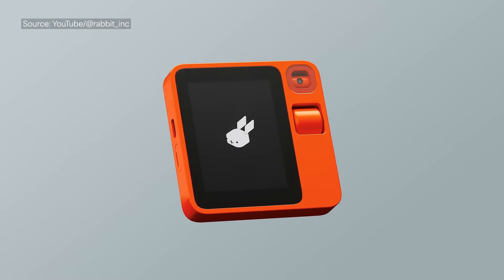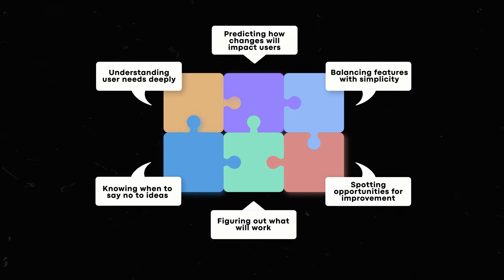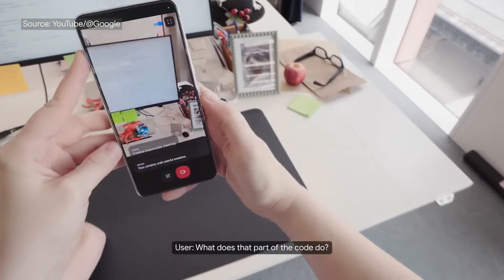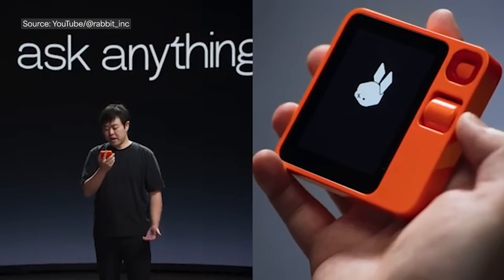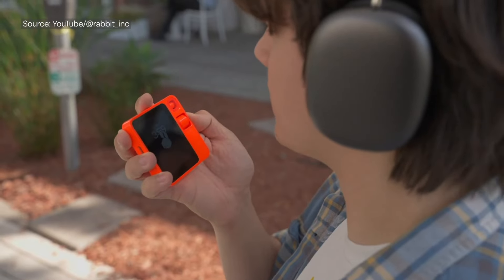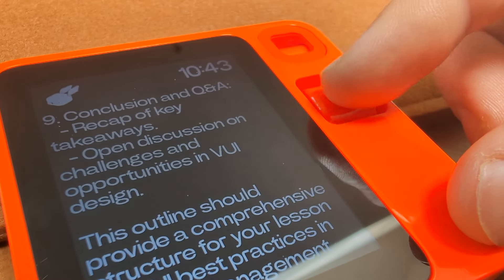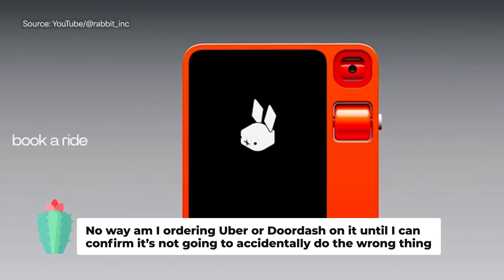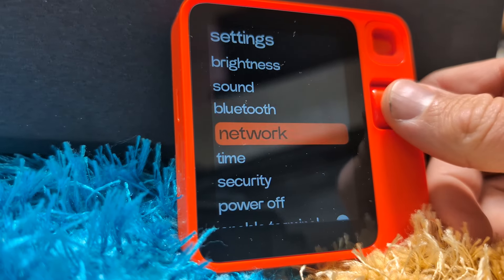Rabbit R1: A Product Manager's Perspective | Innovation or Flop?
Hey Grizz community! Today we're taking a deep dive into the Rabbit R1 - the AI assistant that's creating buzz in the tech world. But we're not just unboxing or posting a review; we're dissecting it through a product management lens developing what we call product sense. Product sense is the Silicon intuitive (based on experience and curiosity building into your quick insights)  knowing what features make a digital product indispensable, user-loved, and a market disruptor.

Most reviews have been really negative but we’re not comparing it to an iphone (that’s ridiculously unfair).  Innovation starts by making something that is not better than the leading alternative in many ways but better in some unique more niche factors.  Many of us are tired of having phones in many scenarios but having access to ChatGPT in your pocket in a less distracting way? That’s at least worth considering.

In this walkthrough, we'll explore:
🔷 The Rabbit R1's core functionalities and unique offering
🔷 Unpacking the innovative "large action model" concept
🔷 Target user analysis: Who stands to benefit most in what scenario?
🔷 The nature of innovation
🔷 Honest insights: Strengths and areas for improvement
🔷 Product sense development: Analyzing design choices and user needs to develop an intuitive understanding of how to build products that thrive in the market

🕒 Timestamps 🕒

00:00 Introduction
00:33 Product Walkthrough Approach
01:01: Product Sense
02:00 The Rabbit R1: Standalone Device vs App Debate
03:30 Large Action Model Explanation
04:15 Jobs to be Done Framework
06:07 What I Like, What Needs Work
08:54 Conclusion
10:05 Product Experience Scorecard

🎉 About Us! 🎉
Welcome to GrizzPM: Where Grit Meets Game in Product Management!

Step into the fast-paced, edgy world of a seasoned product management maverick. Our channel caters to ambitious, growth-hungry tech product managers craving unfiltered insights into apps, digital products, and seamless user experiences. Expect zero sugarcoating and all raw wisdom here!

Guided by Grizz, the grizzled PM with a gritty game, we delve deep into a curriculum with real-world case studies, invaluable lessons, and cutting-edge insights. Let's blaze through the industry, leaving a trail of innovation in our wake! 🚀